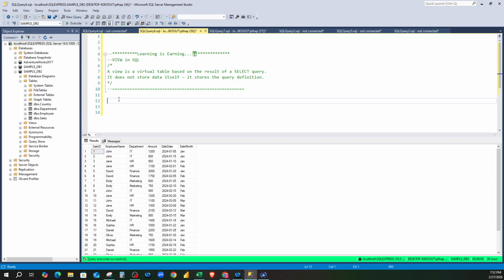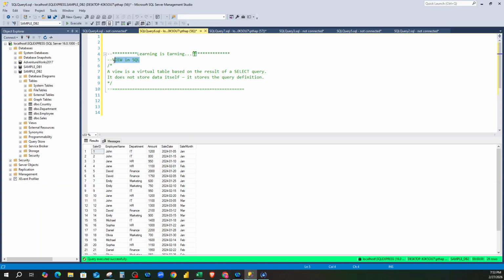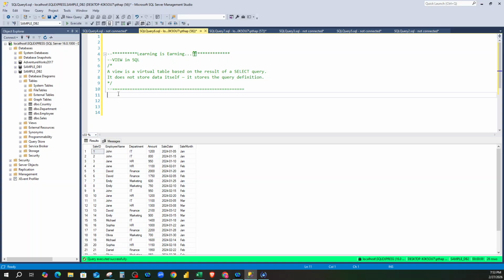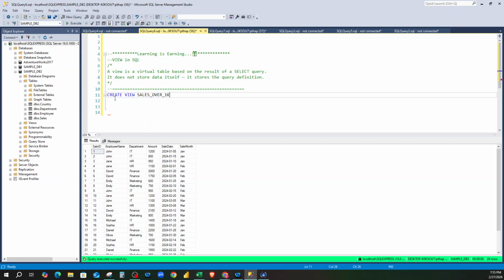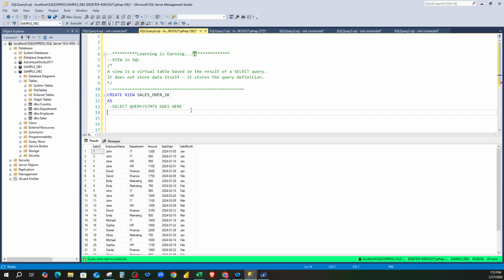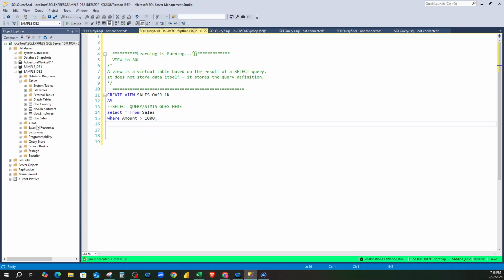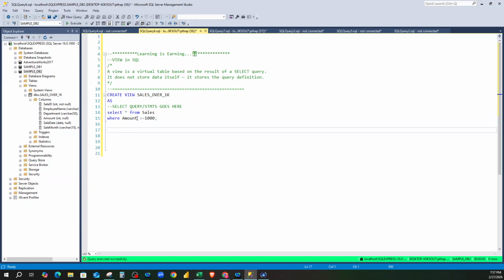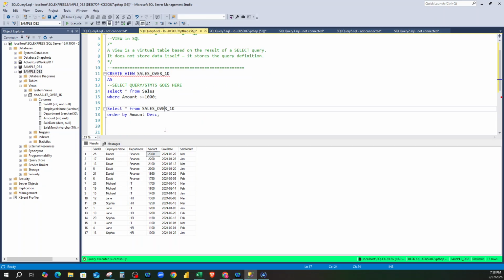How to Create a VIEW in SQL